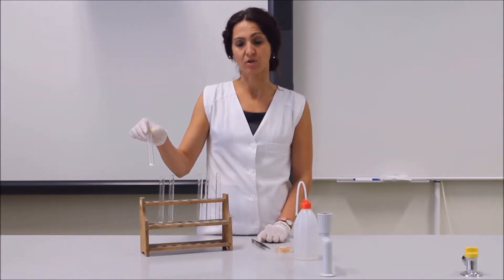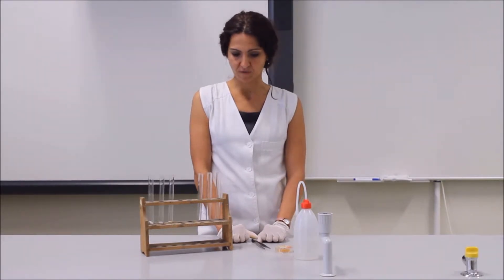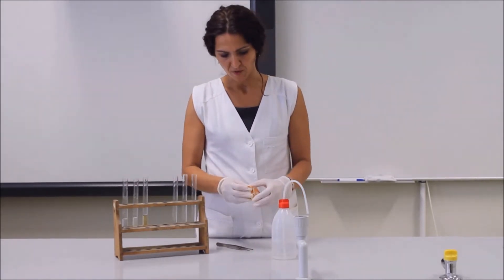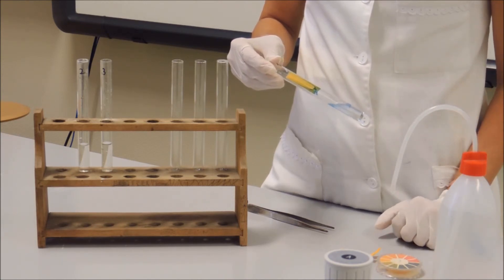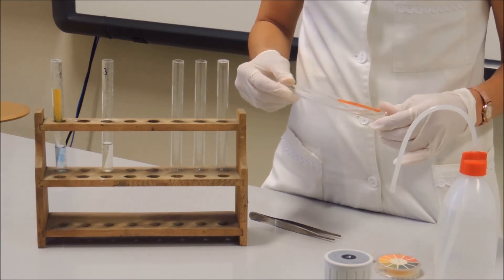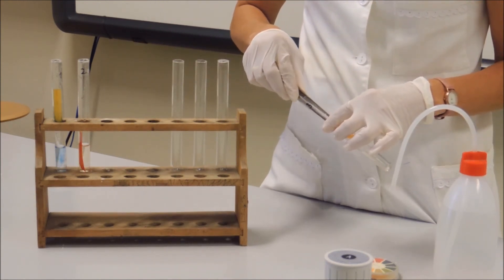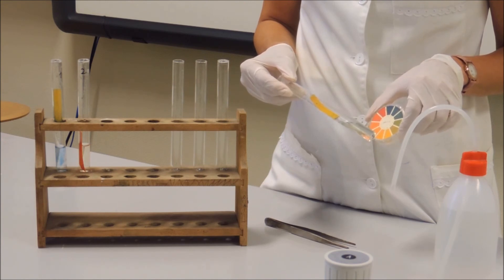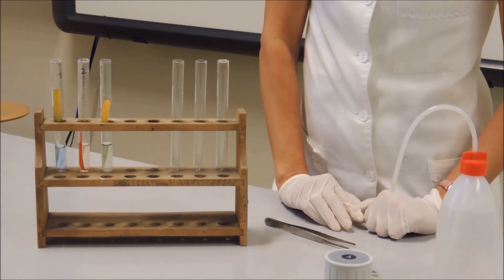Szerves anyagok kémhatása